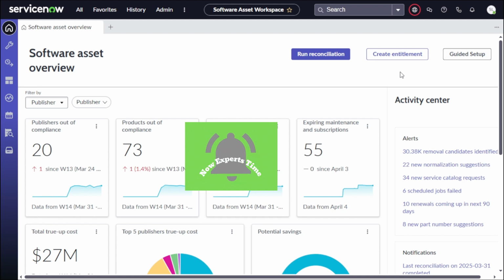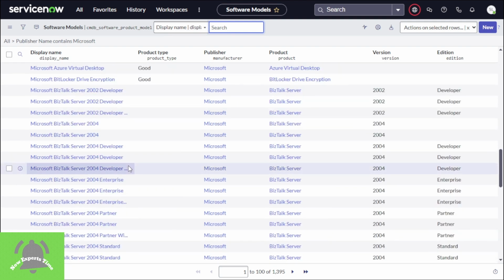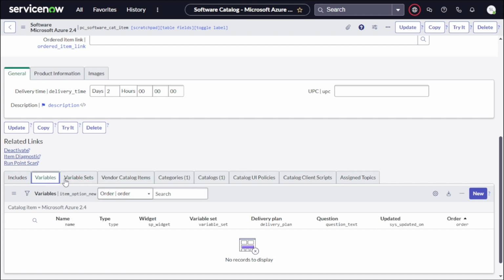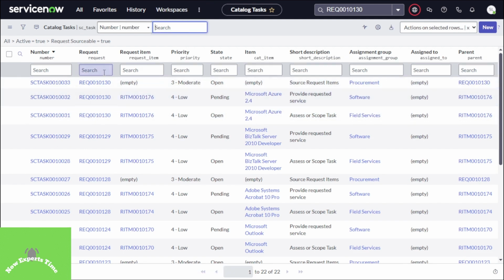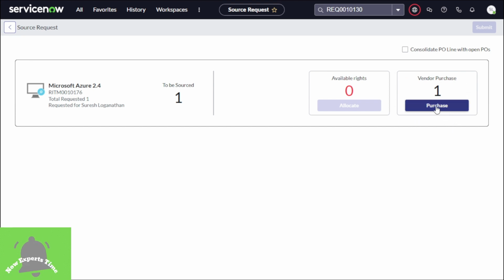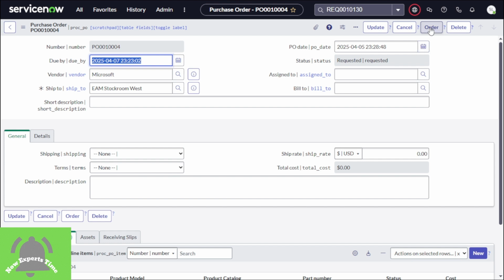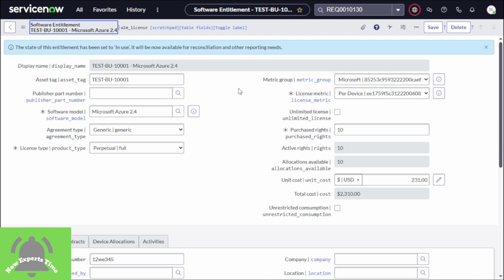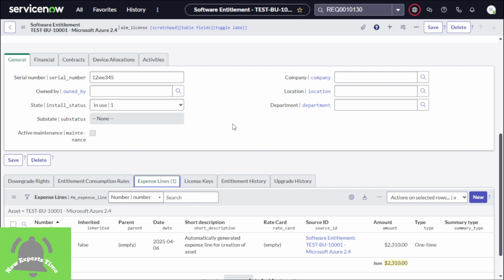Part-7 Procurement Reactive Scenario Discussion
1. Software Model to Catalog Conversion
2. Variable & Workflow Definition of Software Catalogue
3. Procurement - Task - Source Request
4. Purchase Order Life Cycle and Use Cases
5. Purchase Order & Service Request Relationship